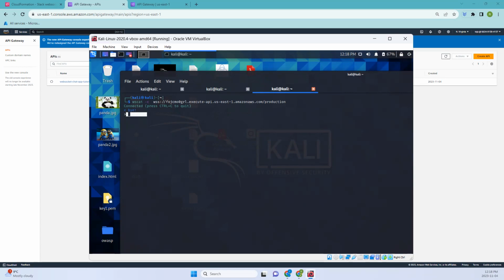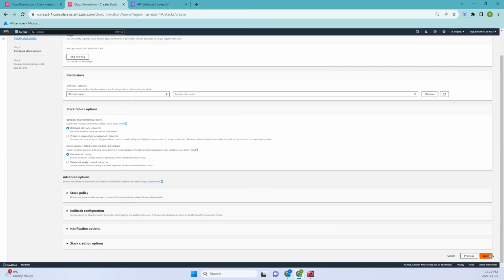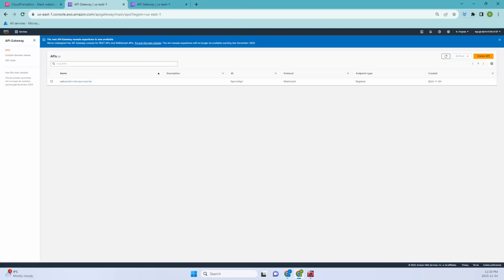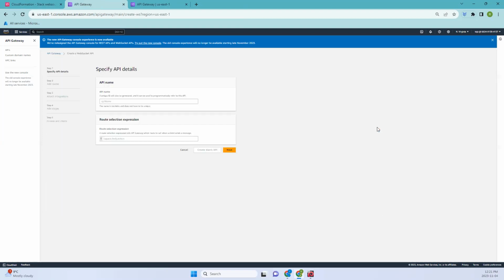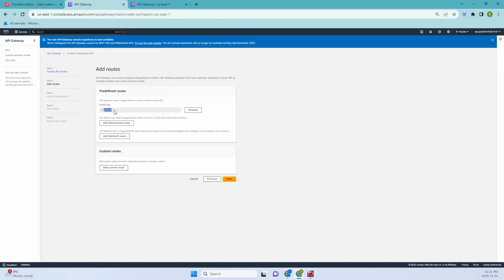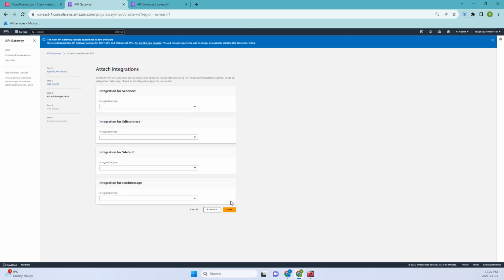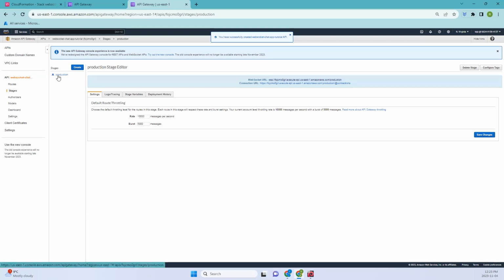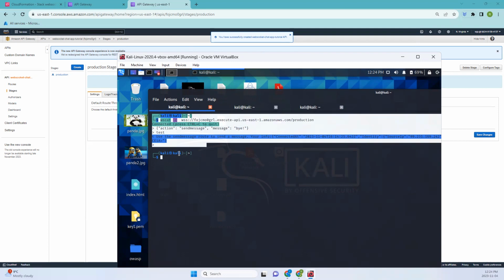Building a Real-Time Chat Application: Using WebSocket API and CloudFormation - Step-by-Step Guide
A WebSocket API within API Gateway comprises a set of WebSocket routes that can be seamlessly integrated with backend HTTP endpoints, Lambda functions, or various AWS services. API Gateway offers a range of features that support the complete lifecycle of your APIs, from their creation to the ongoing monitoring of production APIs.

WebSocket APIs in API Gateway facilitate two-way communication. Clients have the capability to transmit messages to a service, and conversely, services can autonomously dispatch messages to clients. This bidirectional functionality enhances interactions between clients and services, allowing services to push data to clients without the need for explicit client requests. WebSocket APIs find common use in real-time applications such as chat platforms, collaboration tools, multiplayer games, and financial trading systems.

AWS CloudFormation provides a convenient means to define a group of interconnected AWS and third-party resources, swiftly and consistently provision them, and oversee them throughout their existence, all by treating infrastructure as code. With a CloudFormation template, you articulate your desired resources and their interdependencies, enabling you to deploy and configure them as a unified stack. This template-based approach allows you to create, modify, and remove an entire stack as a cohesive unit, eliminating the need to handle individual resources. Furthermore, you have the capability to govern and set up stacks across multiple AWS accounts and Regions.

Lab Reference: